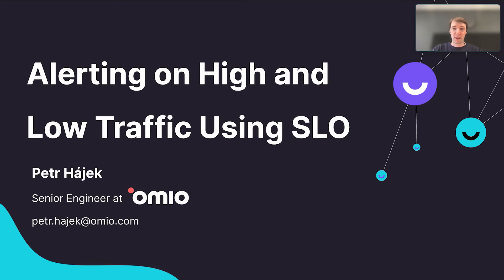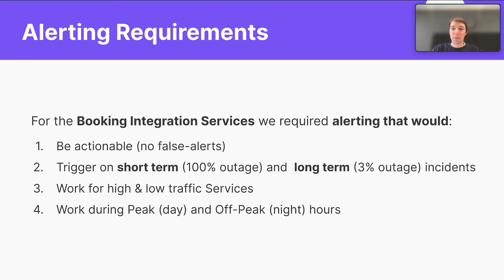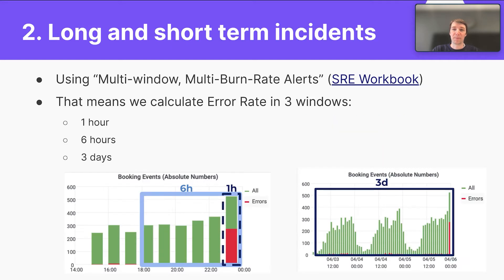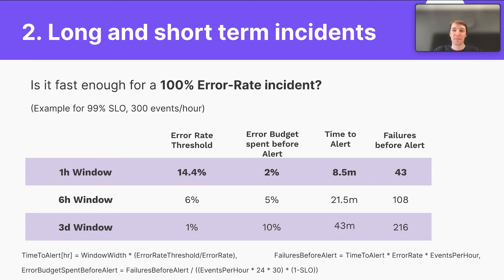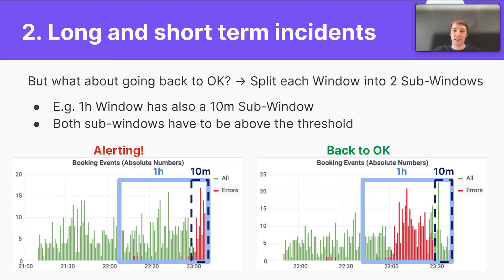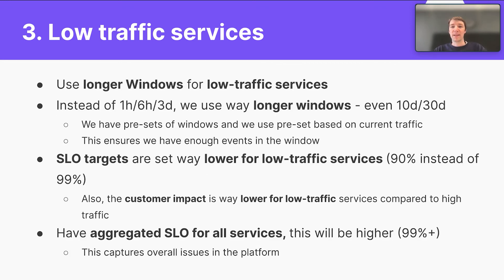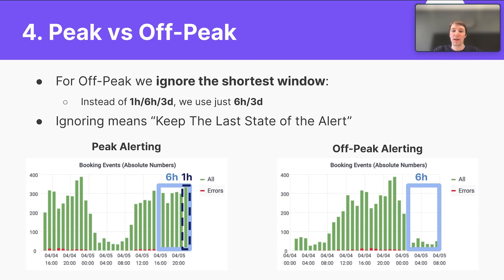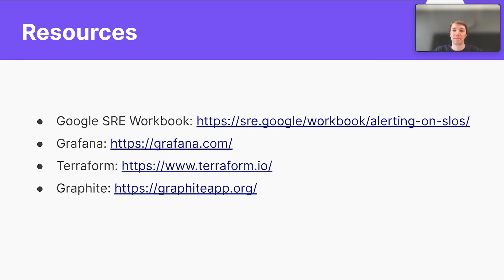SLOconf 2022: Petr Hajek - Alerting on High and Low Traffic Using SLOs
This talk describes the solution of implementing SLO alerting in an environment of 50+ services with varying traffic:

-some services generate hundreds of events per hour while some generate units of events per day
-peak vs off-peak traffic variation is 10x
-the services to monitor are integrating with 3rd party APIs which often generate a high volume of errors

Our solution is using standard tooling (Grafana, Graphite, and Terraform), which makes it easy to implement by other teams or organizations